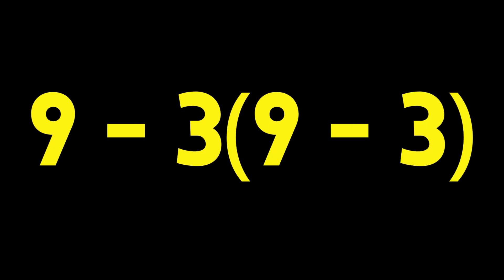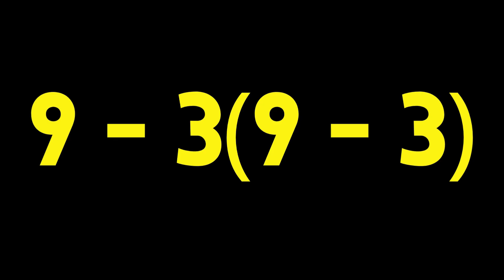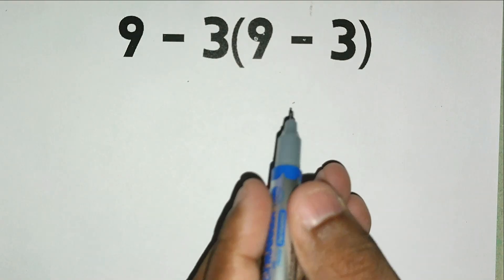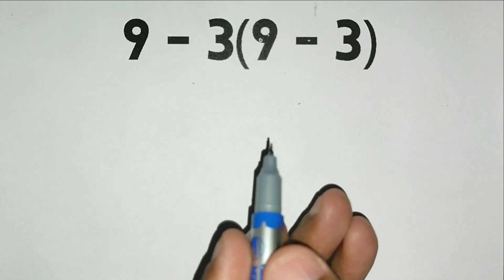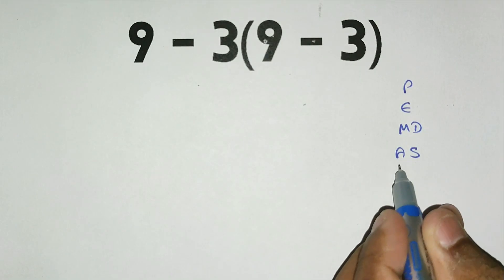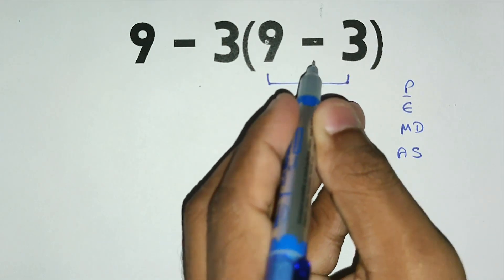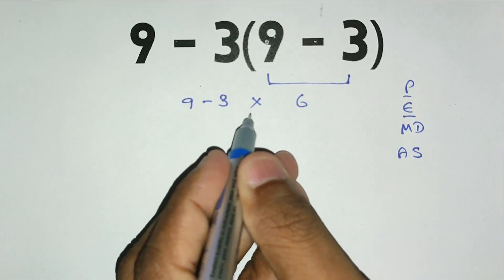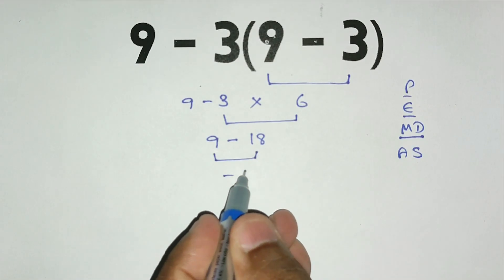Most People Get This Simple Math Problem Wrong!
Most people get this simple math problem wrong! Can you solve it before time runs out? 🧠
Today’s challenge: 9 − 3(9 − 3) — a tricky order of operations (PEMDAS) question that confuses even adults.
Take 15 seconds to solve it yourself, then watch as we break it down step by step to find the correct answer.

This video is perfect for:
✅ Students practicing order of operations and PEMDAS rules
✅ Anyone who loves quick math puzzles and brain challenges
✅ Viewers preparing for math tests, quizzes, or school exams
✅ People who enjoy testing their mental math skills

📊 Today’s question: 9 − 3(9 − 3)
💭 Think you got it right? Comment your answer before watching the full explanation!